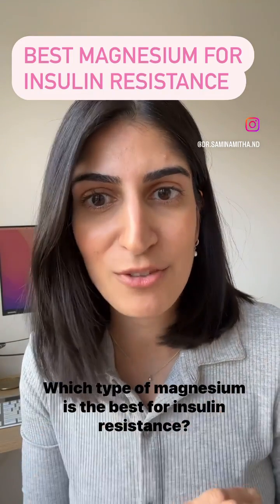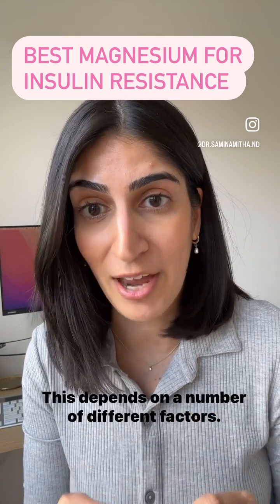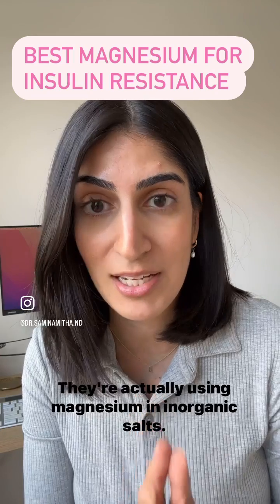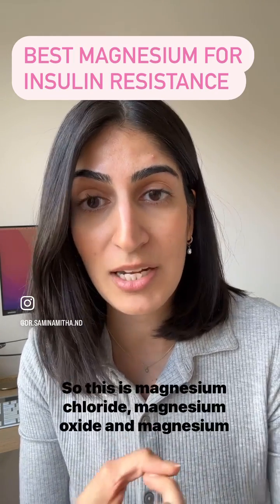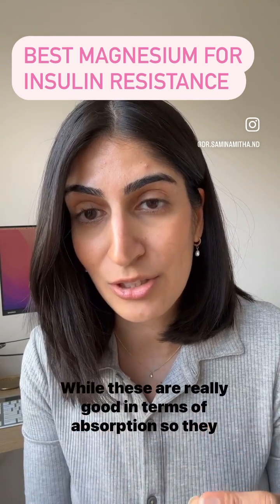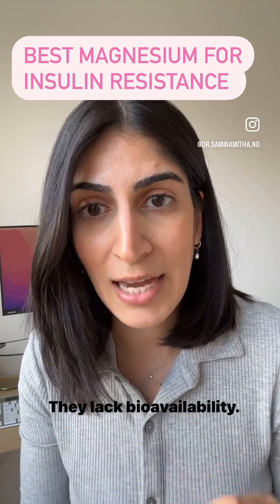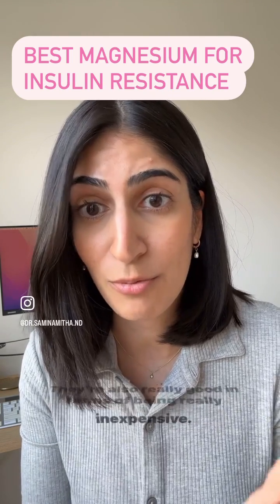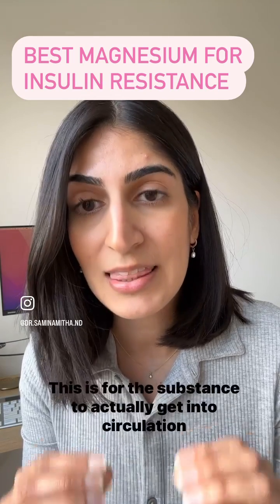⁉️Which magnesium is best for insulin resistance?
Based on the studies we see a lot of the studies use inorganic salts of magnesium such as magnesium oxide, chloride and hydroxide - the reason why these magnesium supplements are commonly used is because they are inexpensive, have rapid absorption. Meaning they can cross the digestive tract quickly and get absorbed.

However they have poor bioavailability. Bioavailability refers to the ability of the substance to get into the general circulation and into the site where it can conduct its pharmacological actions.

Having high bioavailability is very important.

Magnesiums with high bioavailability include

✅ Magnesium salts:
- Magnesium citrate
- Magnesium lactate
- Magnesium Gluconate

✅ Magnesium Complex/chelates:
- Magnesium glycinate
- Magnesium malate
- Magnesium orotate
- Magnesium threonate
- Magnesium Aspartate

When choosing a magnesium for insulin resistance it is best to choose a supplement that has good bioavailability.

💊Typically dosing can be anywhere in between 250-300mg daily.

If you are looking for help on managing your insulin resistance.